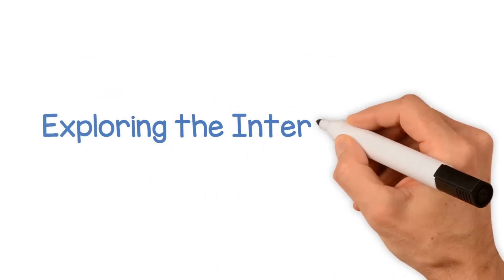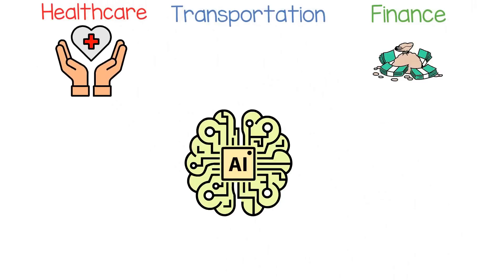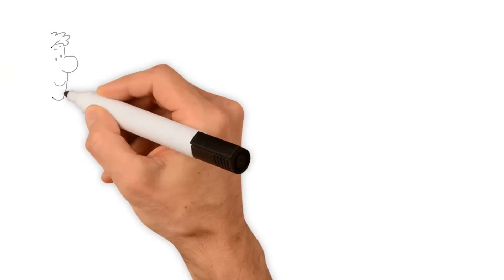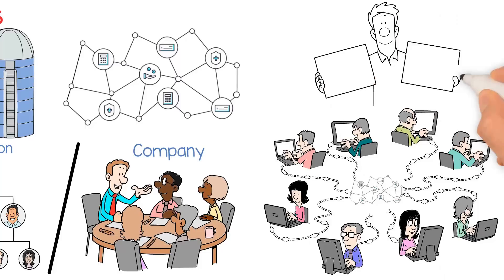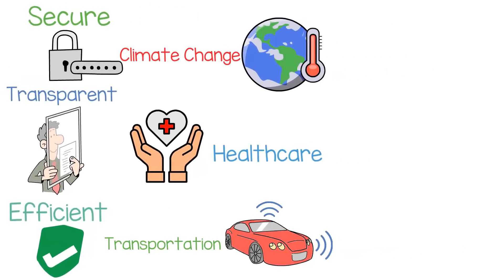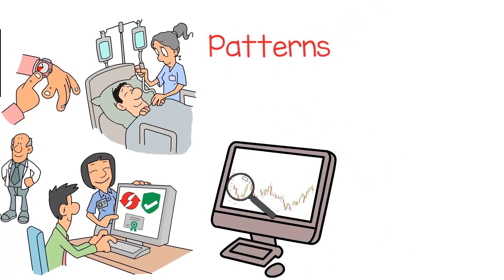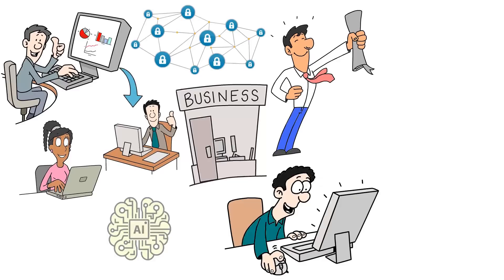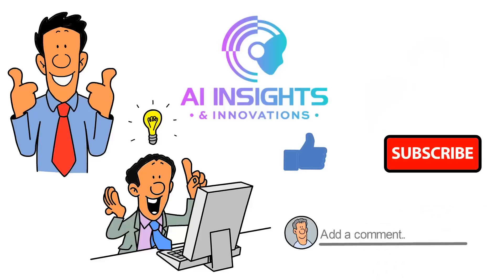Artificial Intelligence and Blockchain | 7 mins | Cryptocurrency | ChatGPT | Smart Contracts | NFT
AI and blockchain are transformative technologies with the potential to change various industries. Decentralized AI, which combines these technologies, promises a more secure, transparent, and efficient approach to AI systems. This approach addresses privacy and security concerns, enables transparent decision-making, and promotes collaborative development.

Decentralized AI can benefit industries like finance, healthcare, and transportation by enhancing security, improving data sharing, and optimizing processes. It also offers opportunities for individuals and small businesses to monetize data or access advanced technology. Despite challenges like infrastructure development and aligning incentives, decentralized AI has immense potential to solve pressing global problems and create a better future.

Resources:

Books:
"Artificial Intelligence: A Guide for Thinking Humans" by Melanie Mitchell
"Blockchain Basics: A Non-Technical Introduction in 25 Steps" by Daniel Drescher
"Blockchain Revolution: How the Technology Behind Bitcoin Is Changing Money, Business, and the World" by Don Tapscott and Alex Tapscott
Online Courses: